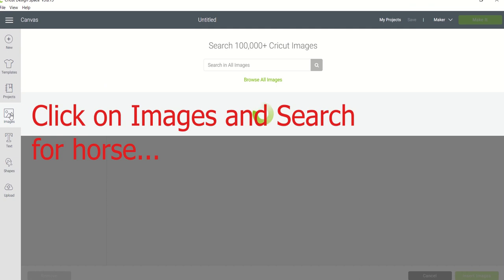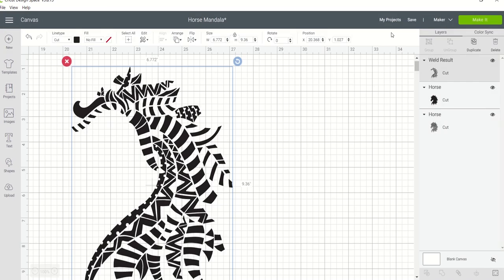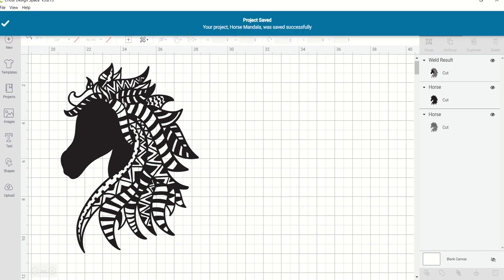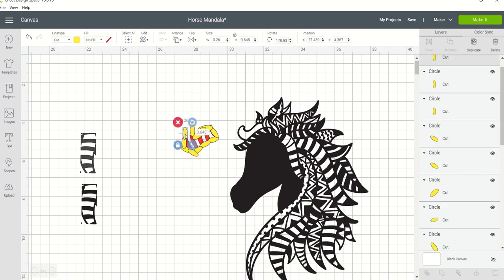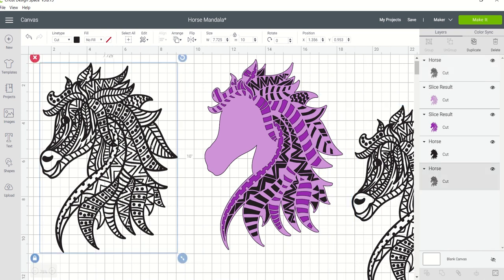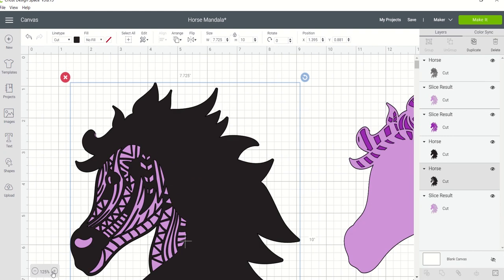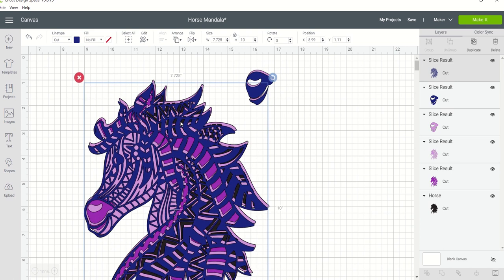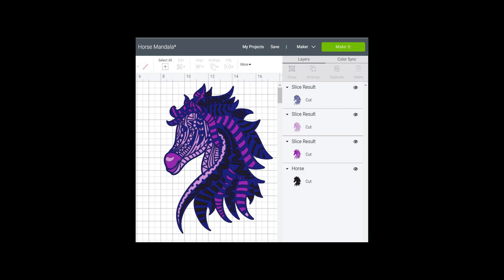How to create a Horse Layered Mandala in Cricut Design Space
Detailed instructions to create a layered horse mandala in Cricut Design Space.